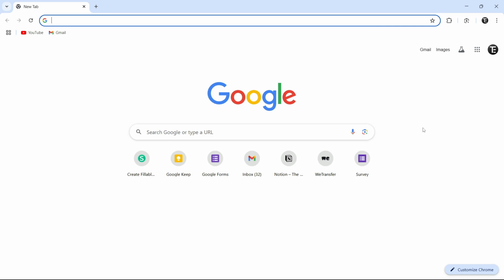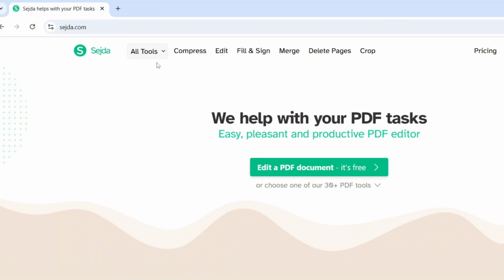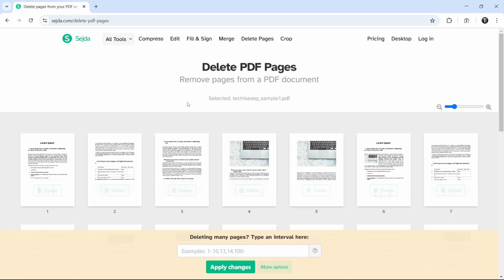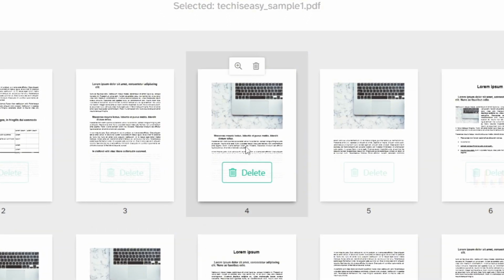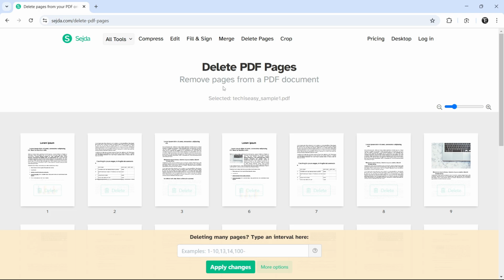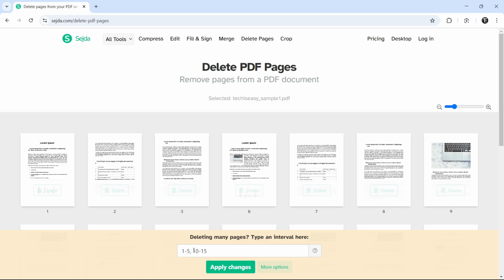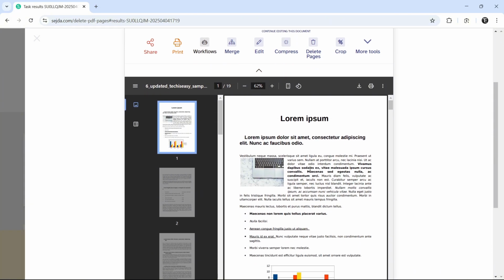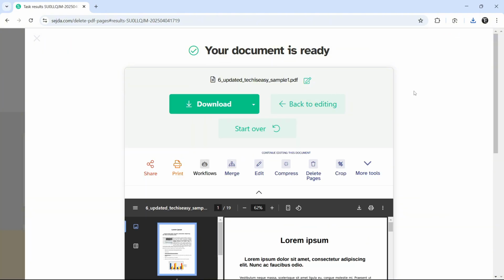How To Delete Specific Pages from PDF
How to Delete Specific Pages from a PDF | Free & Easy with Sejda

In this tutorial, I’ll show you how to delete specific pages from a PDF file using Sejda, a free and easy-to-use online PDF editor. Whether it’s one page or multiple, this method is quick, secure, and works on any device!

🔹 What You'll Learn:

How to upload your PDF to Sejda
How to select and delete specific pages
How to preview and confirm changes
How to download the updated PDF file

No installations, no hassle—just a fast and reliable way to clean up your PDF files!